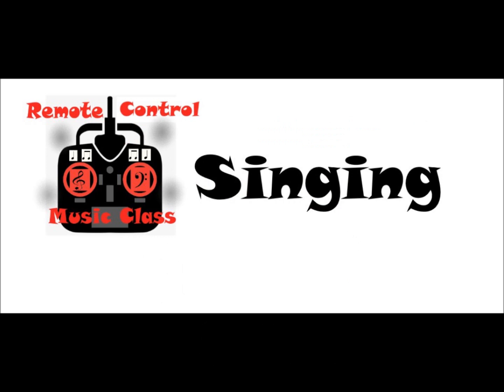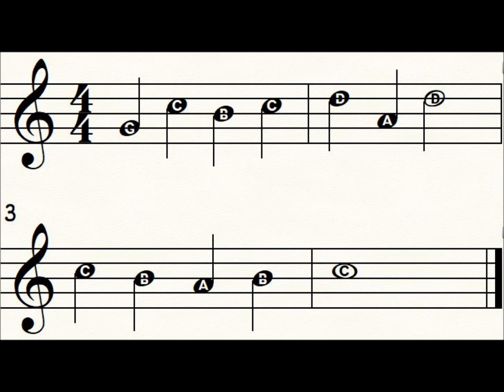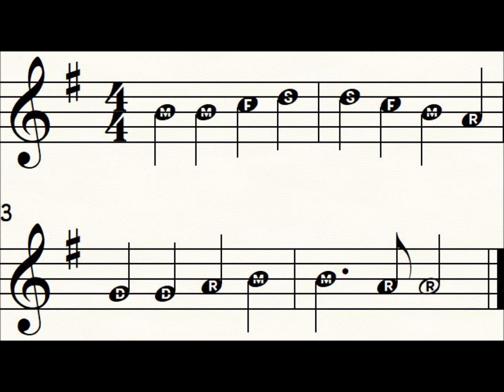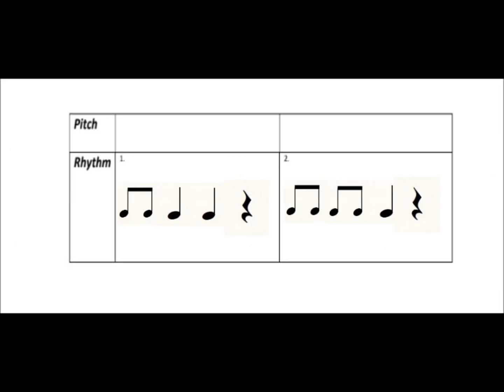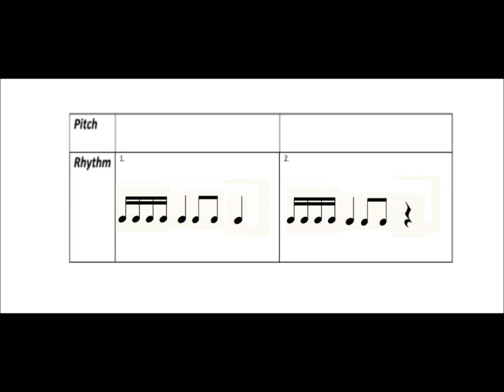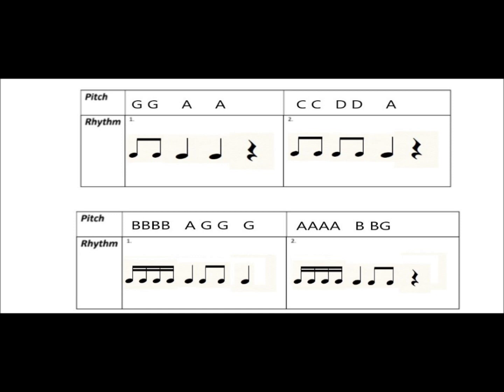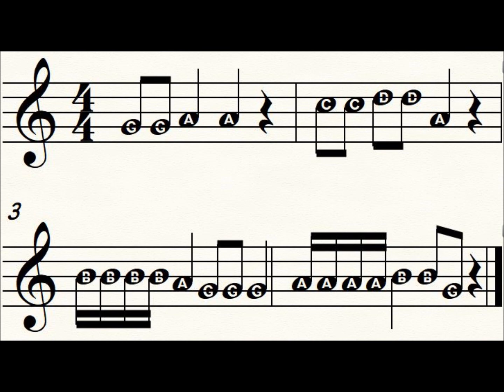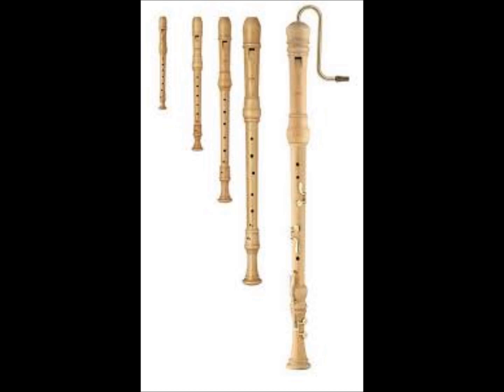Remote Control Music Class - Episode 07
For Music Class Materials, please visit my TpT store!

Episode 07, RECORDER EDITION!
Come explore some different facets of the recorder!

03:10 - SINGING - sing along to some of your favorite recorder tunes, with pitch names and in solfege!

11:10 - RHYTHM - compose 4 beat rhythm patterns for your very own recorder composition in.

19:12 - WILD CARD - turn your rhythm patterns into a recorder composition in a few easy steps!

25:47 - LISTENING - Check out this video of a recorder quartet playing "Cantina Band" from Star Wars!

28:28 - THE WRAP UP
Take the Quiz!

31:47 - Mr. Johnson Play "I've Been Working on the Railroad" on Recorder!